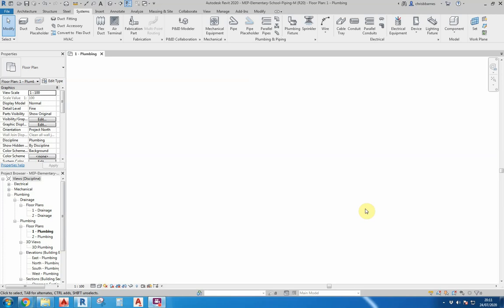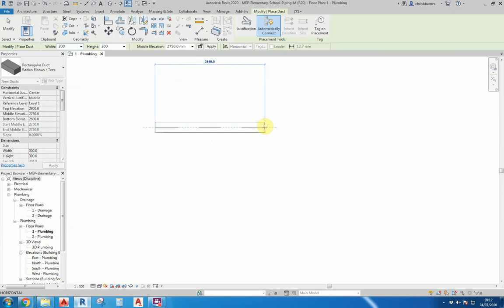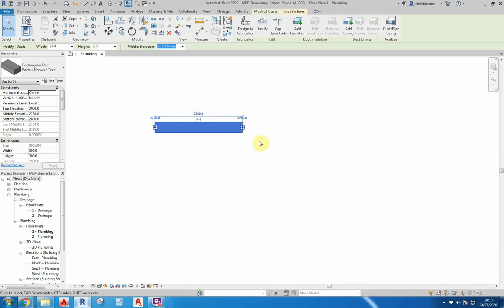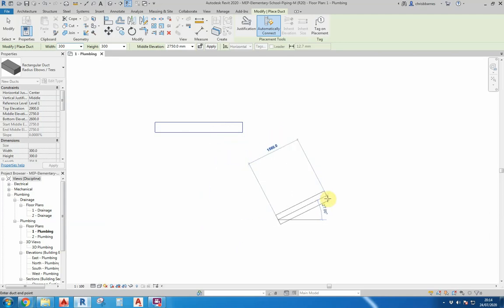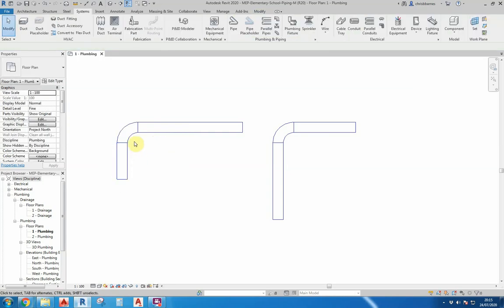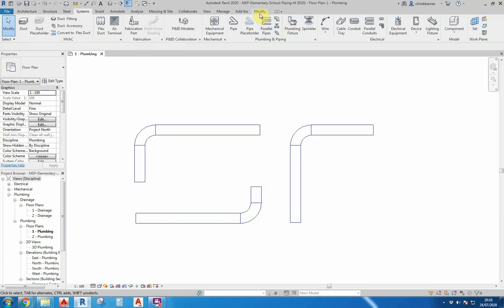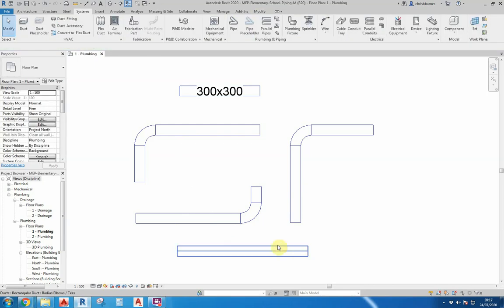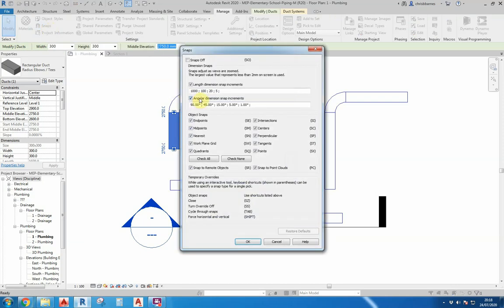2 01 General Drawing Tools